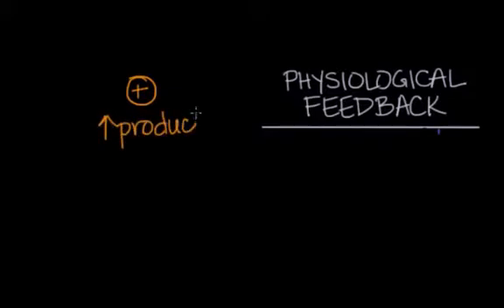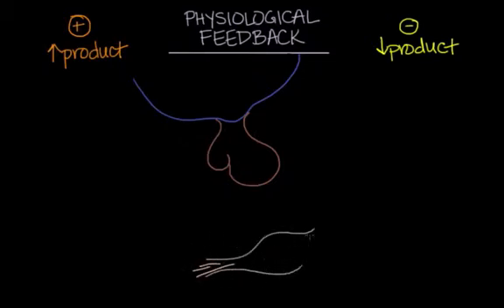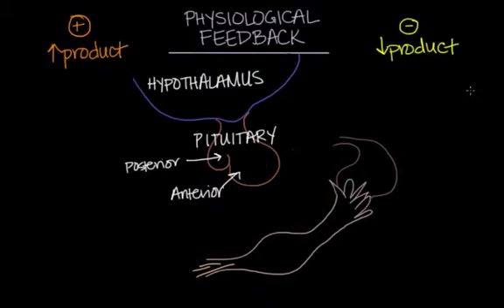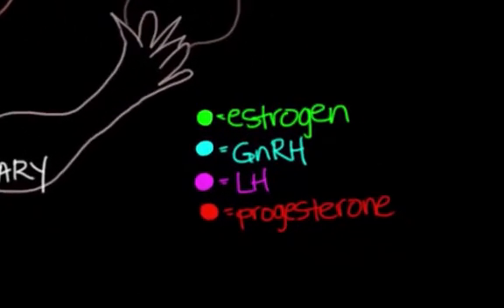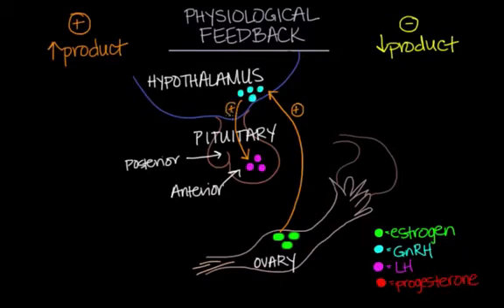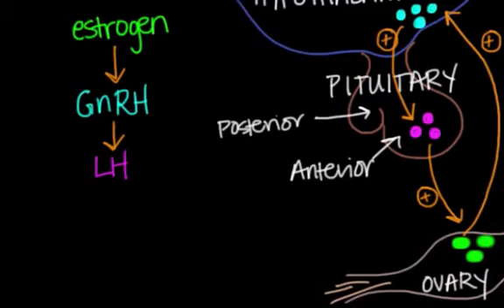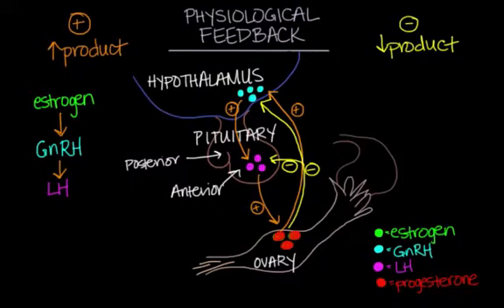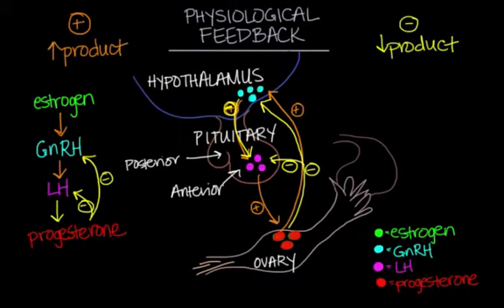Physiological Concept of Positive and Negative Feedback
Positive and Negative Feedback are two crucial mechanisms in maintaining balance or homeostasis in the body.